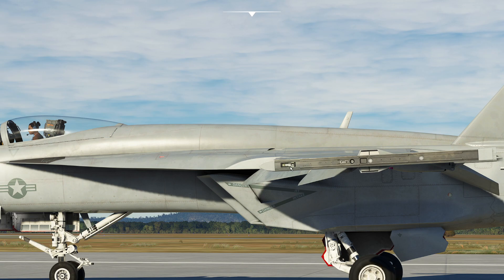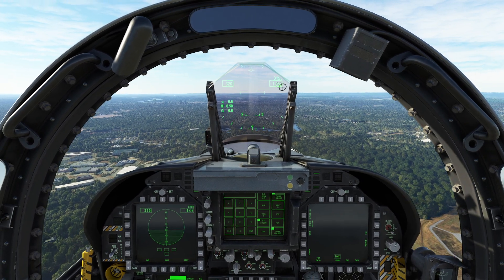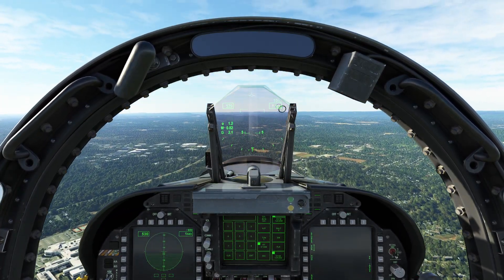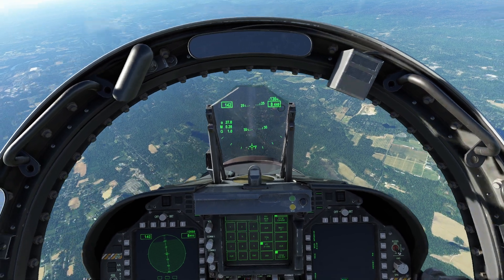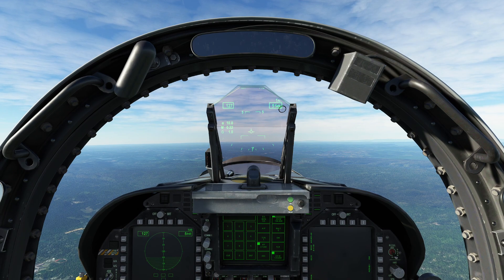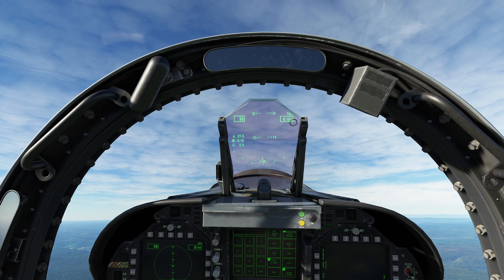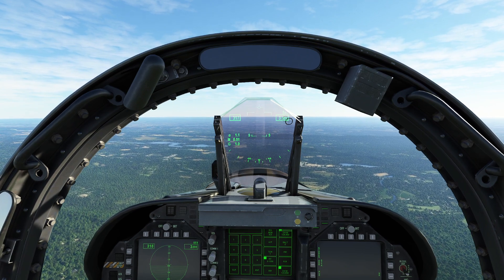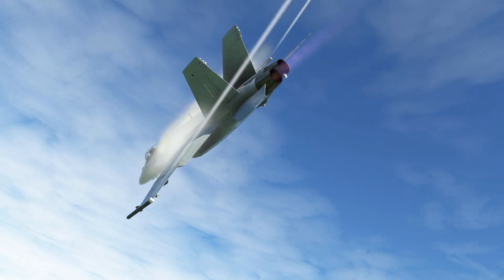MSFS - Angle of Attack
In this video, we explore what angle of attack is as well as how it affects flying.